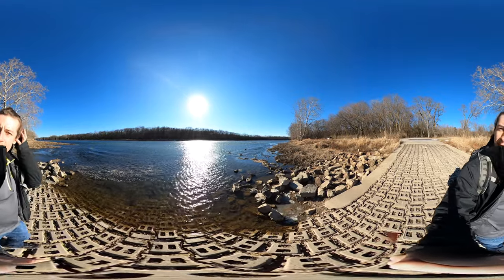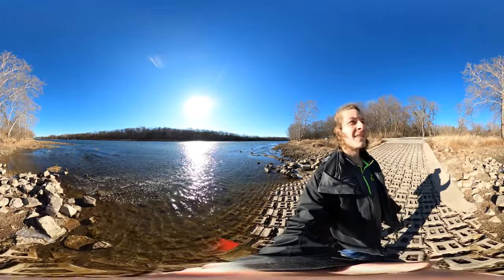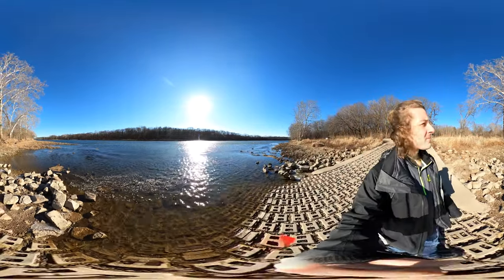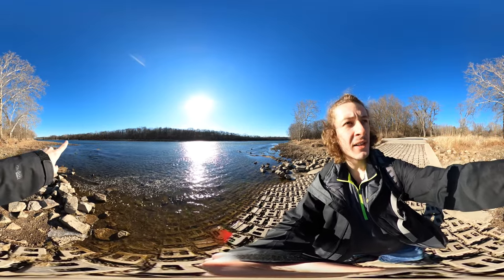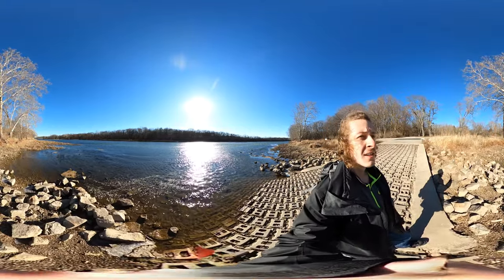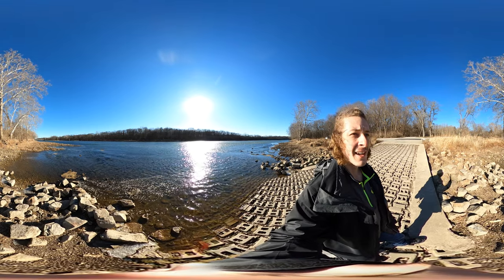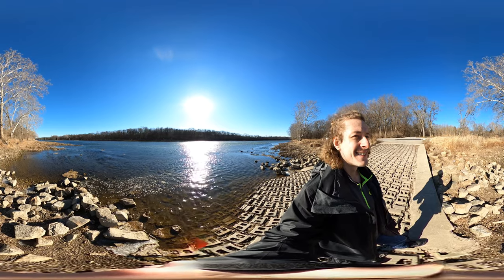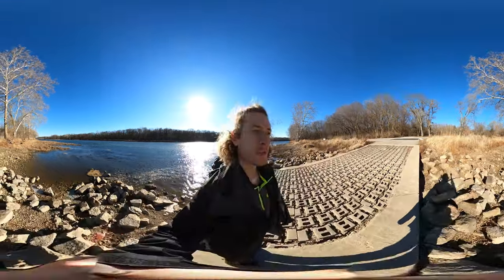Kankakee River State Park, IL - An Incomplete Bridge (Hike 360° VR Video)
Another fantastic day for a hike. Use the 360° controls to spin around and see the 4 cement pillars that where supposed to be for a bridge. The bridge was never finished.